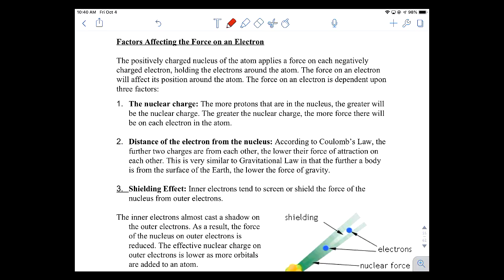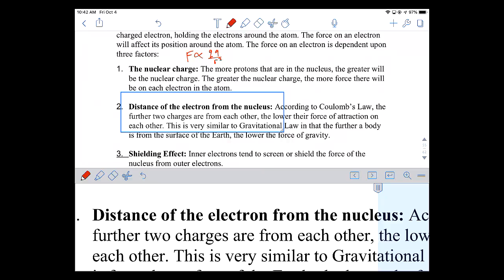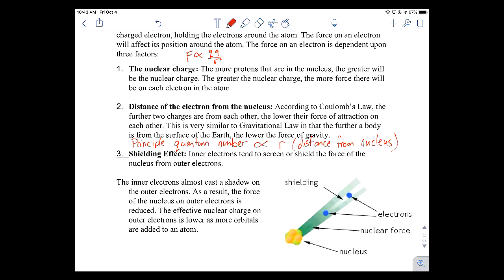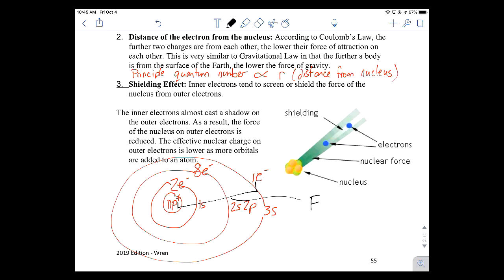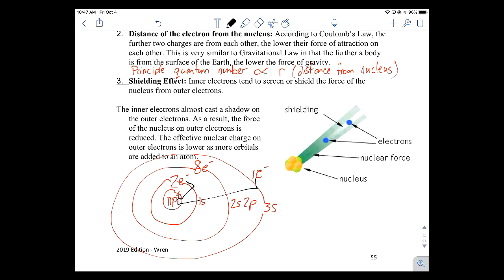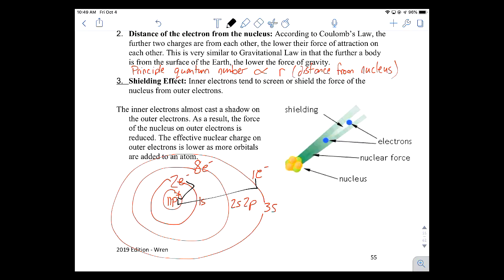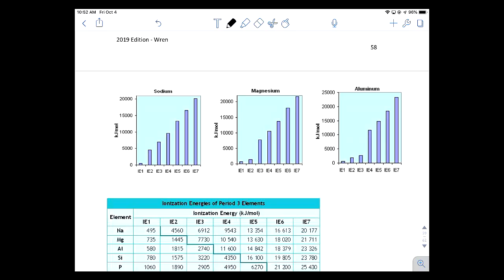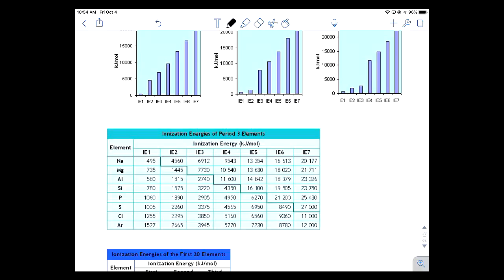jwren iPad iOS 12.3.1 HLFC AirServer live stream